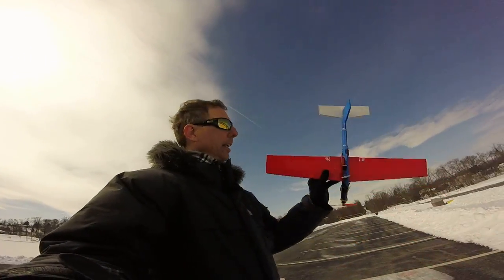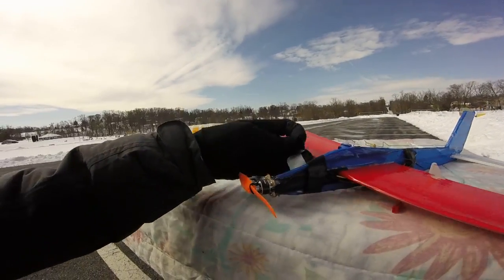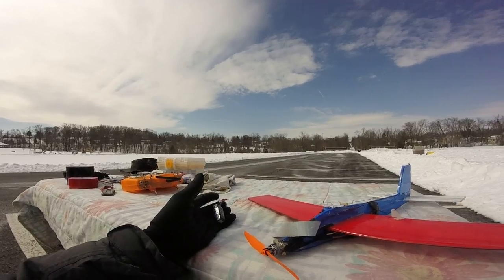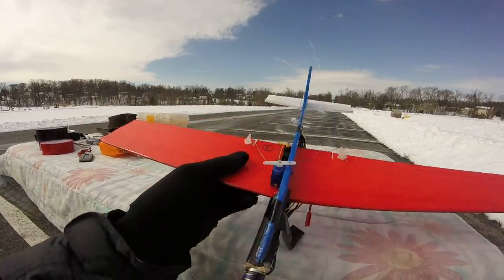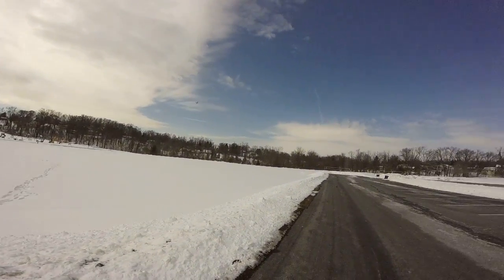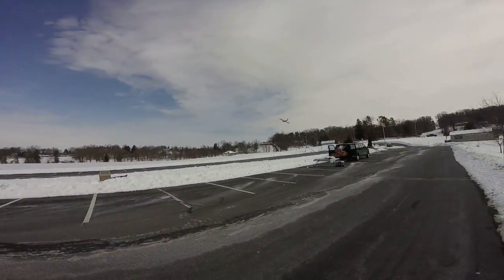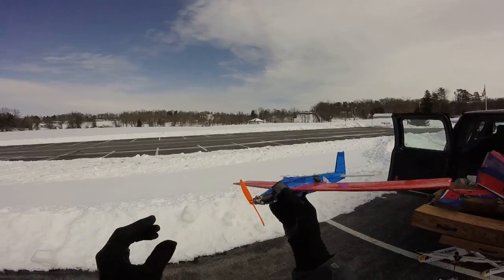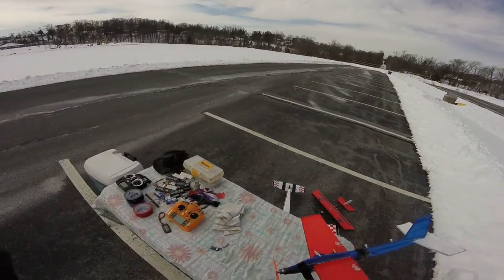Little Jet flight video and overview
This is a new plane I developed, which I am calling the Little Jet.  It is prop driven, but it as the shape of a Sabre jet, and it is little; thus the name.  My goal in designing and building a radio controlled airplane are to make it inexpensive and easy to build and fly (inexpensive batteries), yet have excellent performance.
This plane checks all the boxes.  It can be built from start to finish in under five hours and can be completed in under three after you've made one or two.  It is so light and my reinforcement so good that it will not break unless you slam it into a wall or a concrete sidewalk head on.  Even then, you may find you only have to replace the motor.  I have made said error more than once while perfecting the design over the last year and was surprised to find that I've only gone through one or two planes because I broke the plane.  Almost all of the rebuilds have been in perfecting the design.  The design is simple and easy to follow.
Lastly, the plane is a blast to fly.  I was building this for flying in the old Hershey Bears Hockey Arena, but was pleasantly surprised to find that it flies so fast and well that it can easily fly outside in 10 mile per hour wind or less.  You will surprise friends at your RC field when you land this plane and they see it is so small.  They will assume it was a much bigger plane they were seeing farther away because no one has seen a plane that is so small that flies so well in wind.  The plane, as configured, is very responsive and fun to fly.  I will be coming out with the build video shortly which will have a complete parts list and I will post the plans to my website at WhaleSnail.com after I post the build video.  Look for the build video within the next month.